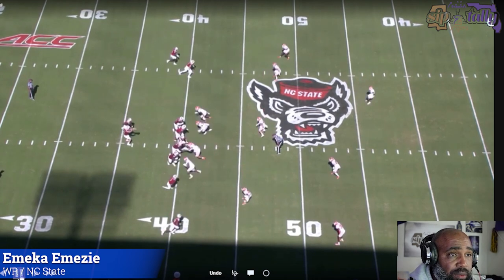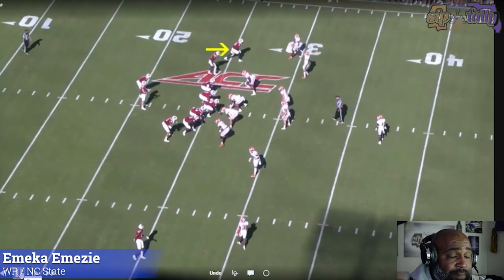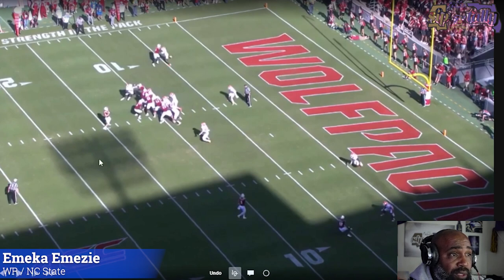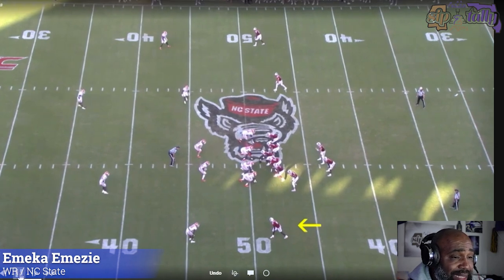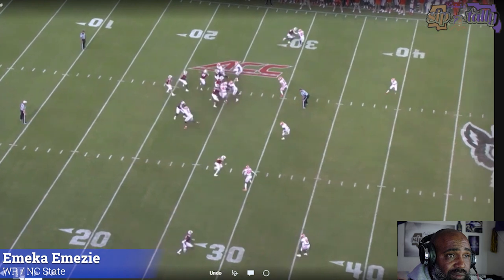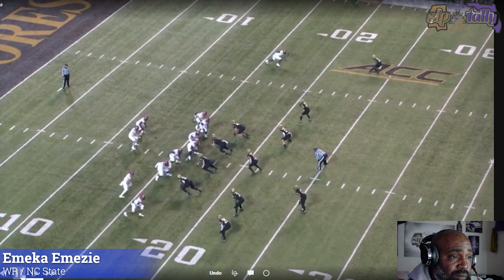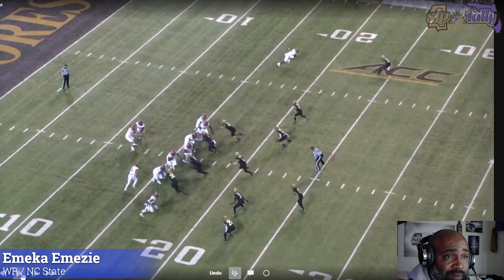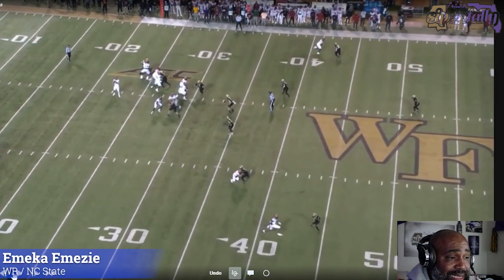Emeka Emezie || Welcome To Baltimore || WR || NC State